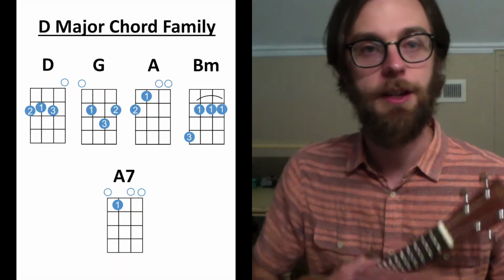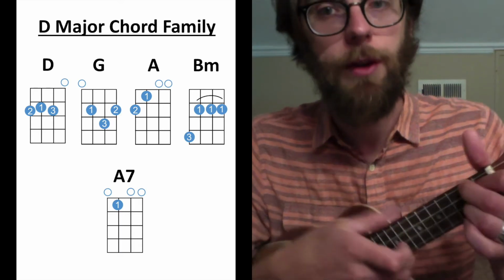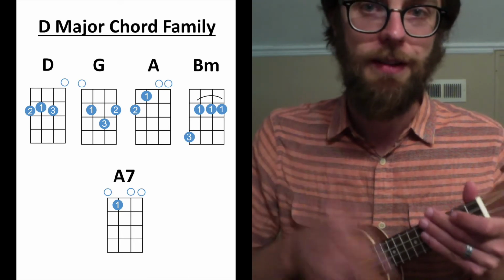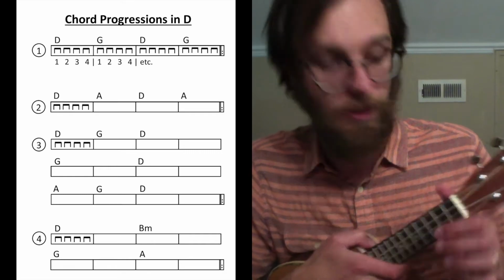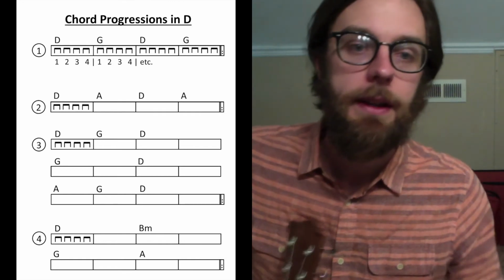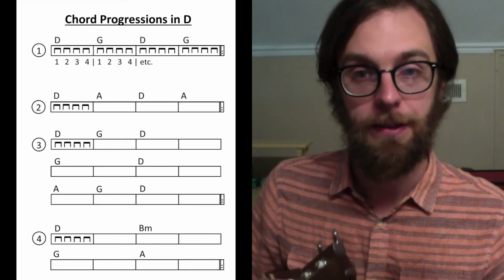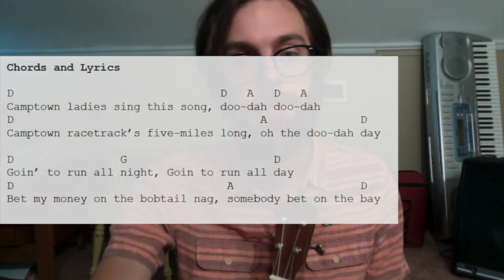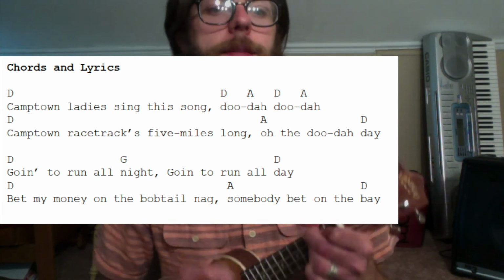Ukulele Time _Beginners Lesson 4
Ben introduces the D Major family of chords, goes through chord progressions using the new chords, and explains how to play the old Americana number, "Camptown Races."
Download handouts to go along with this video from our